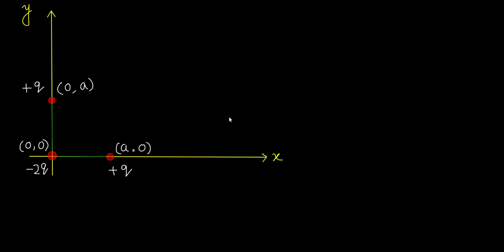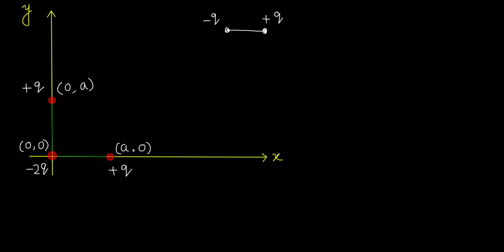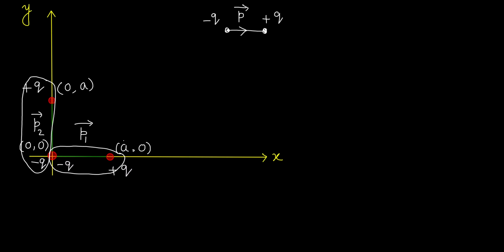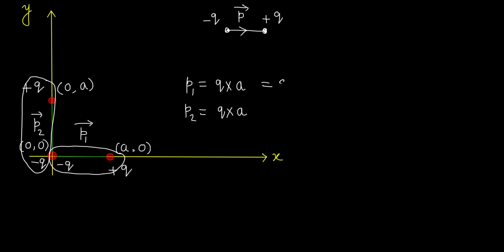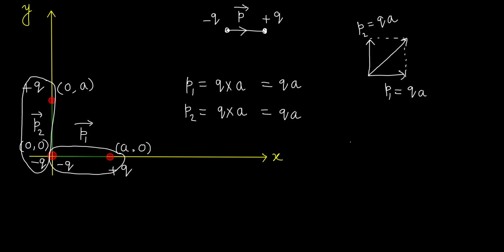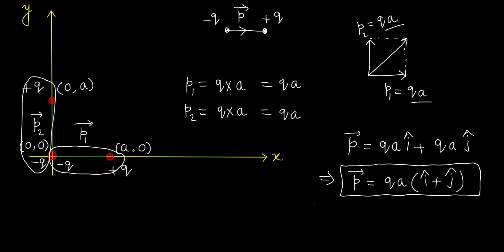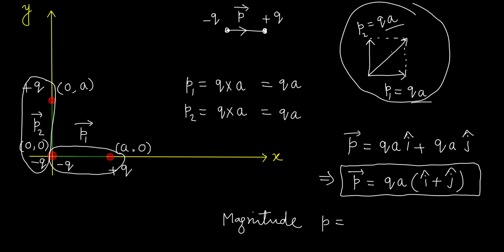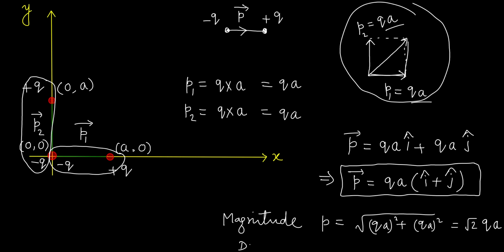Dipole Moment Problem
In this video, a small nice question related to the dipole moment topic has been discussed. There are two dipoles that are not obvious at first but can be seen if we look carefully.